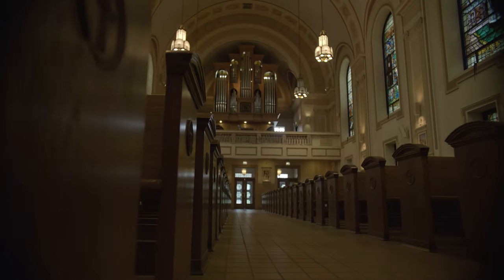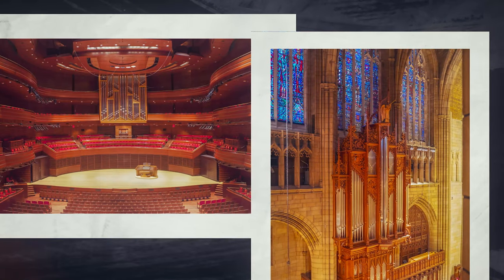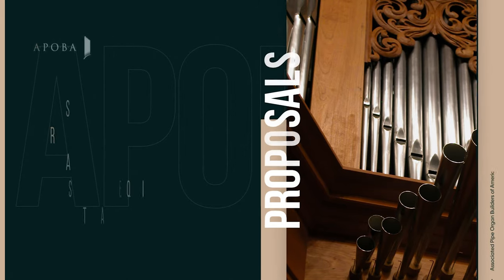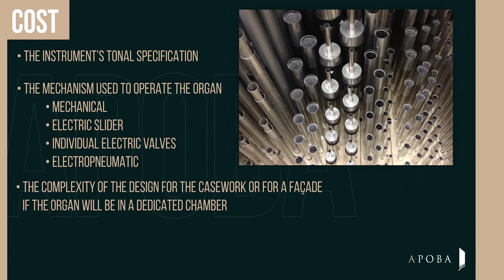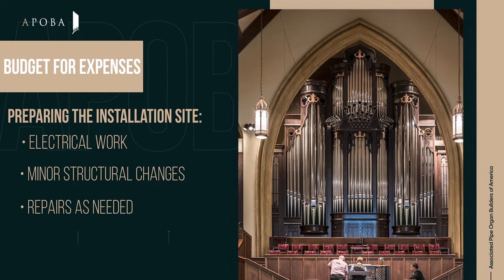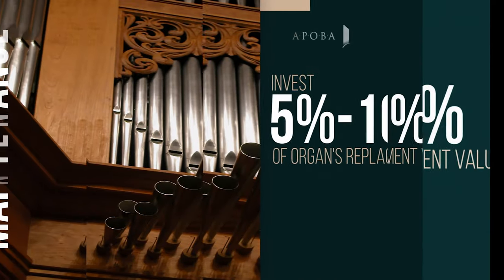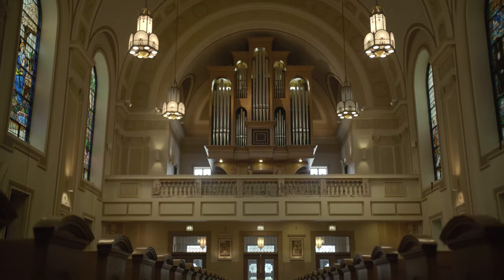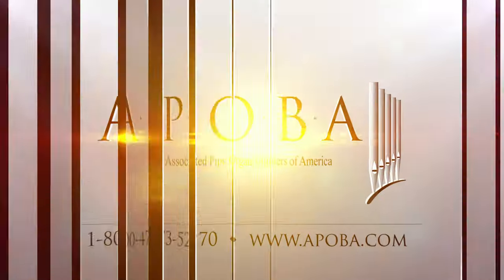Pipe Organ Costs and Benefits